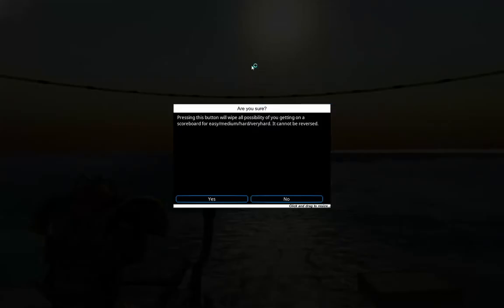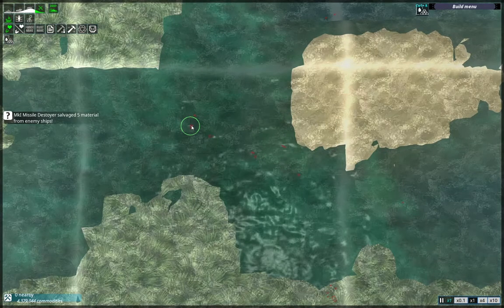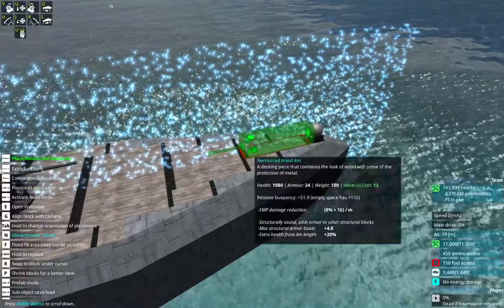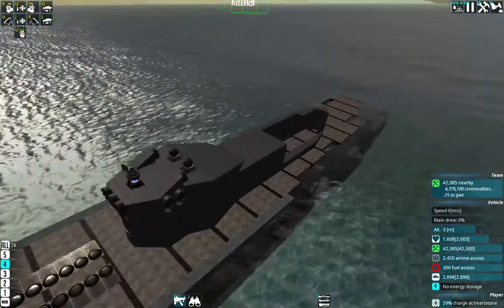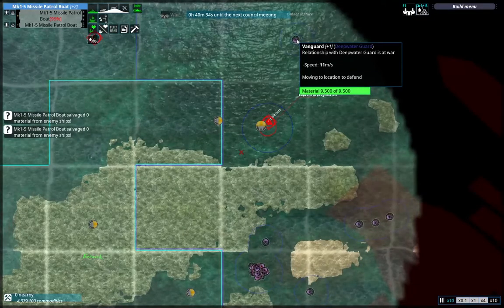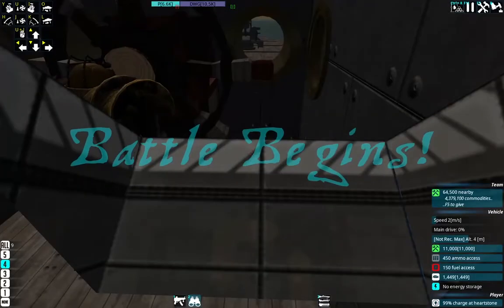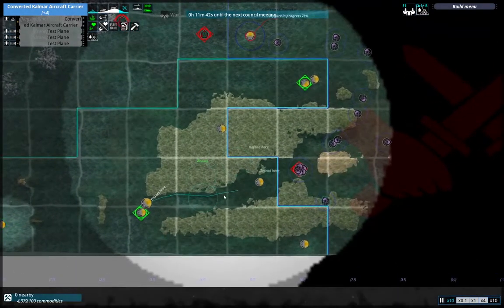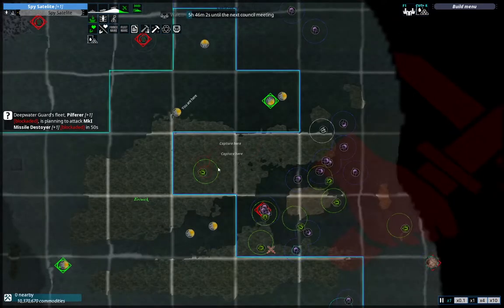New Carrier Group! -From the Depths Campaign Gameplay- |Ep 6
In this video, I finally fulfil the many episode long request of building an aircraft carrier as well as upgrade the patrol boats to withstand more abuse. :D